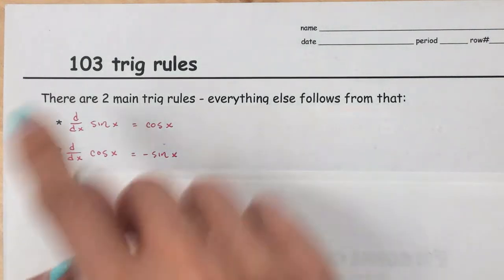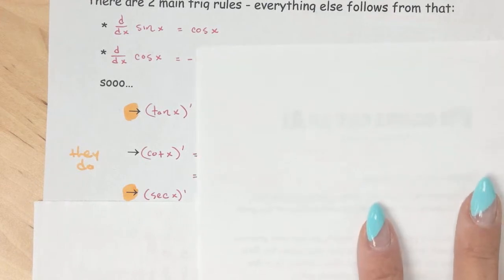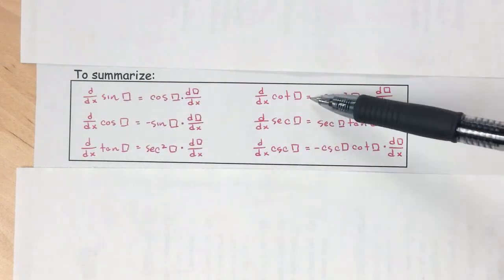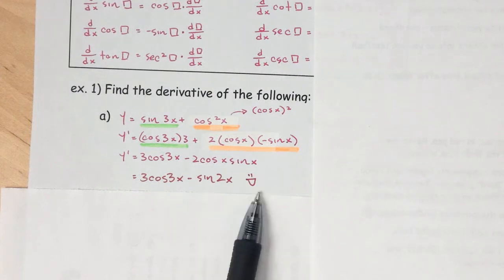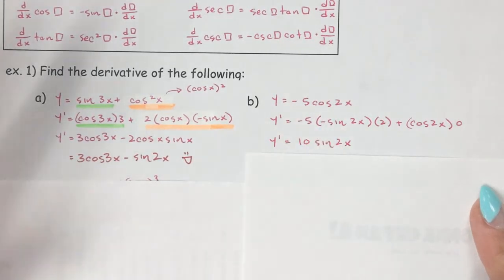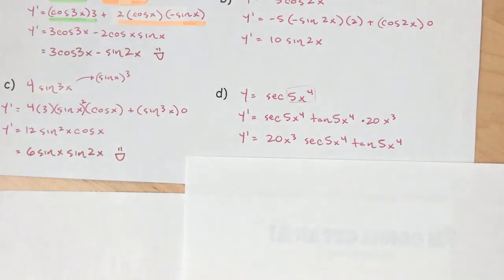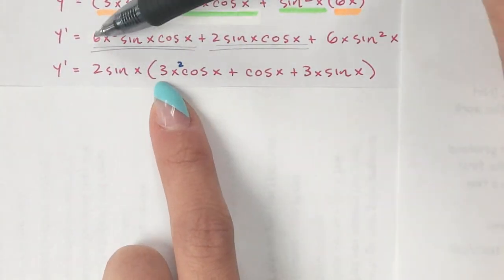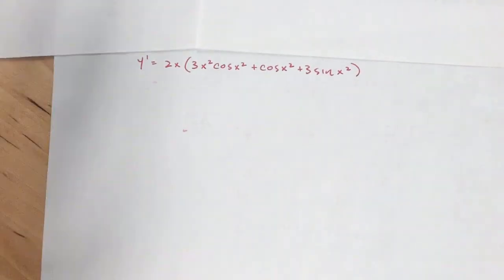HPC - Trig Derivatives (notes 103)